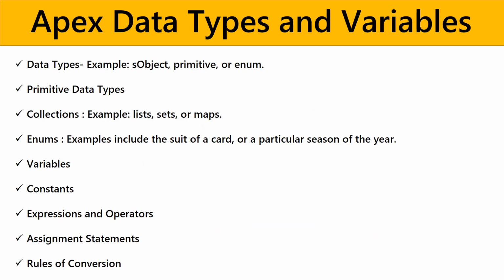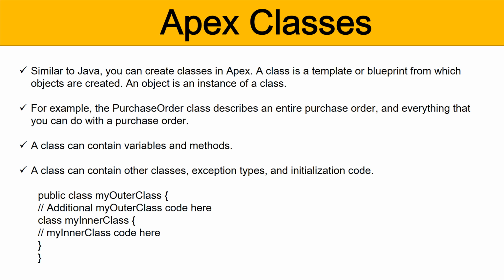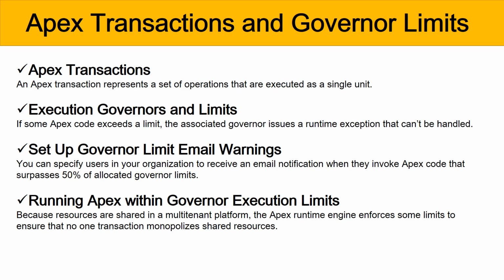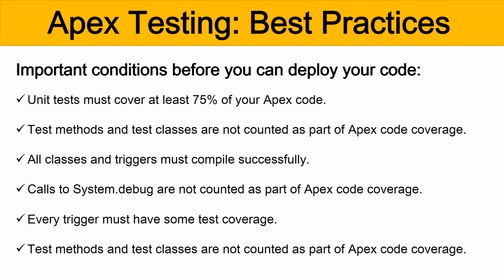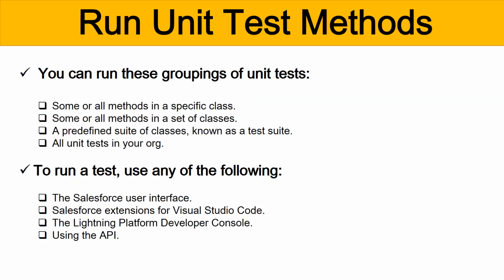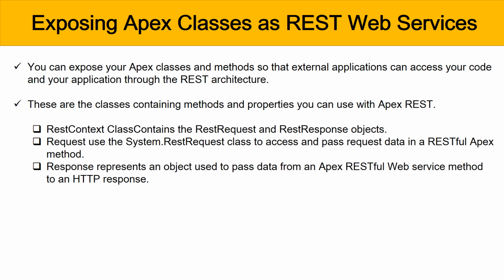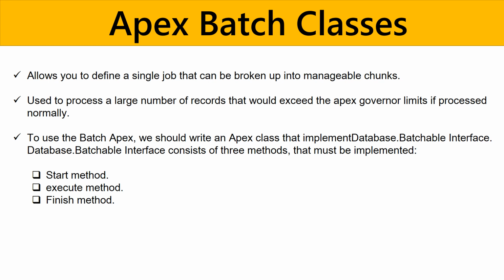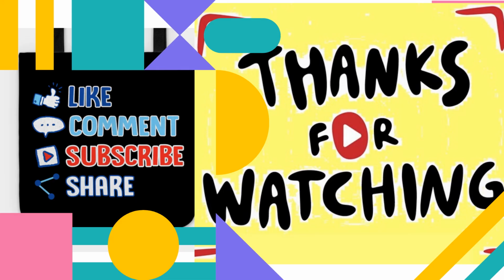Salesforce Apex Basics Tutorial | Salesforce Apex Overview | Salesforce Testing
Hi Friends - This salesforce apex tutorial is designed to help to get an overview of Salesforce Apex.

With it's Java-like syntax, easy to use and strongly typed attributes, apex is becoming popular everyday.

So let's learn the basics of salesforce apex and much more in this tutorial.